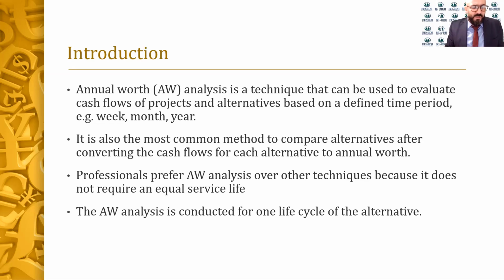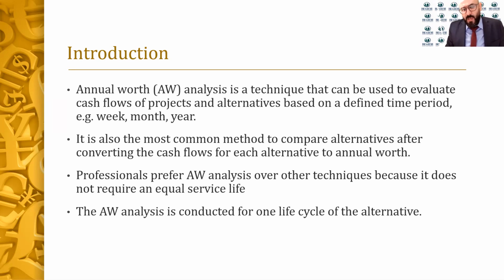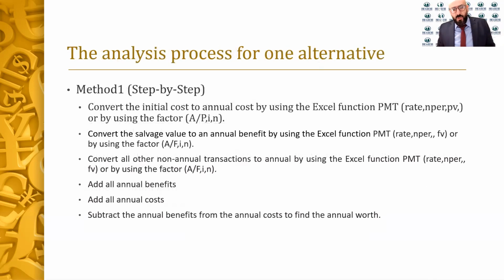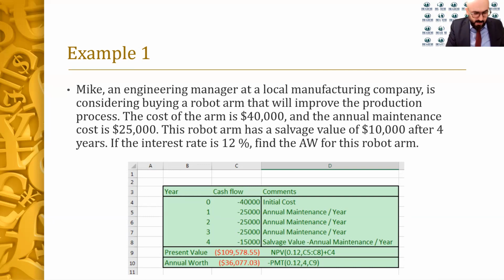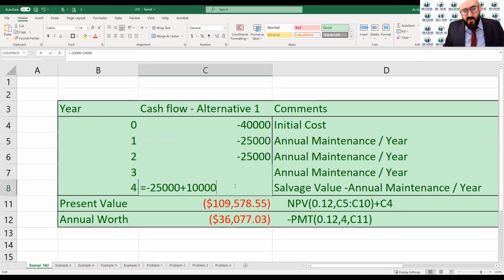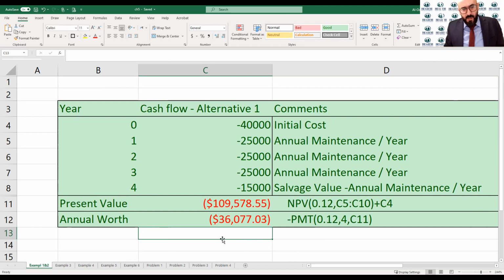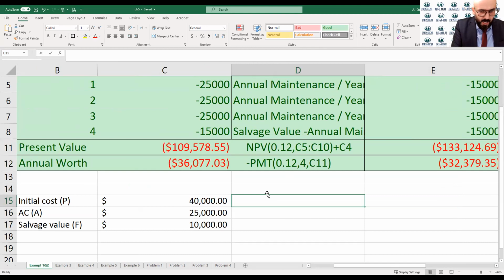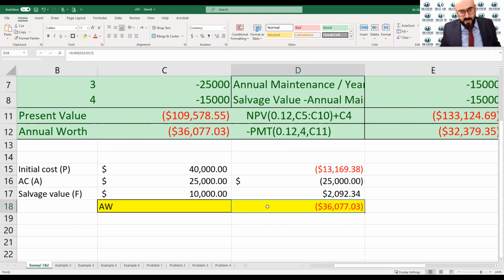Ch 5 - Annual Worth Analysis for one Alternative